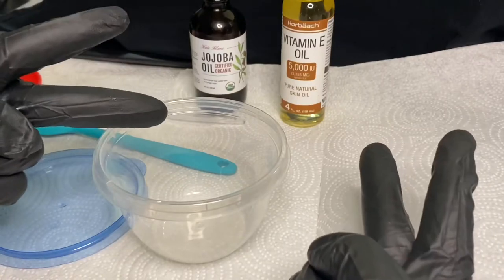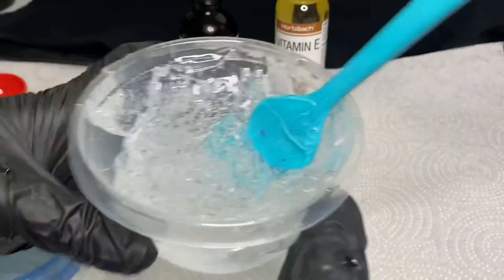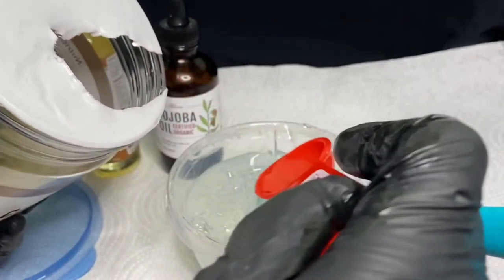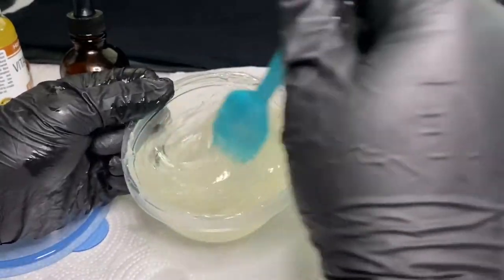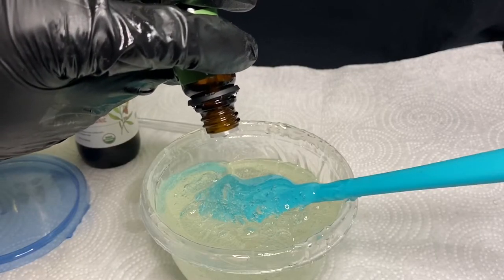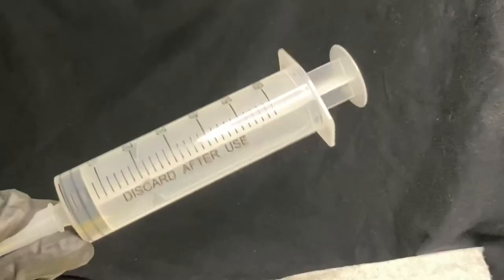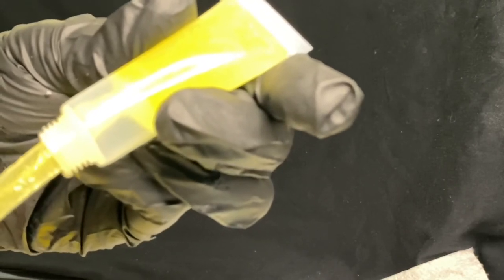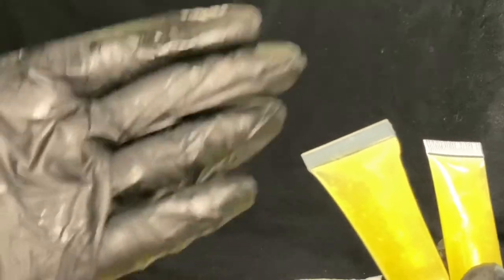How To Make Lemon Exstacy Lip Gloss🍋|| Restocking Lip Gloss For My Business✨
Hey Kings & Queens❣️ Making lip gloss is so therapeutic so today I thought why not show you guys my lip gloss making process with one of our most popular glosses 🤗 So sit back, relax, get some snacks, and watch me make lip gloss from beginning to end ✨

🦋SOCIALS🦋

🦋FAQ🦋
•Name: Saiah
•Birthday: August 3rd
•Camera: iPhone 11 max pro
•Editing software: iMovie
•Zodiac: Leo